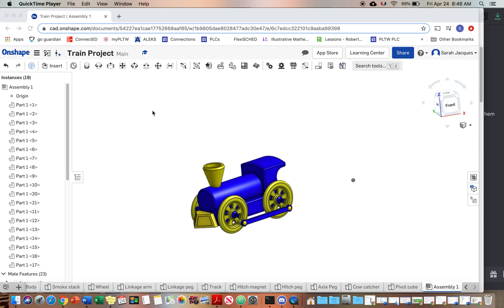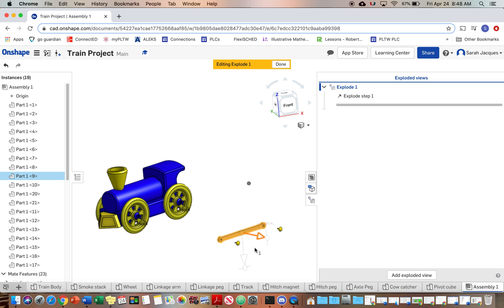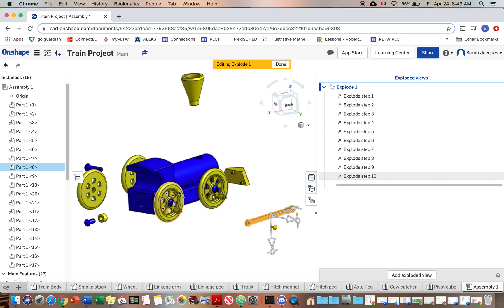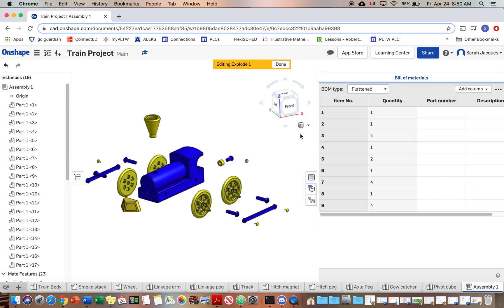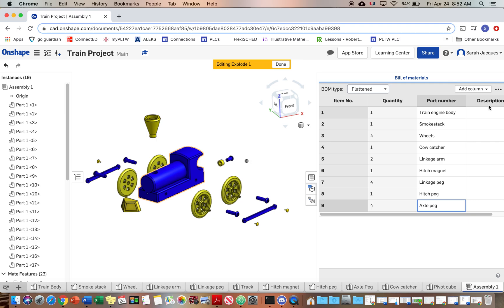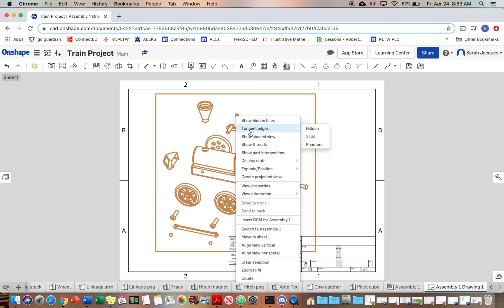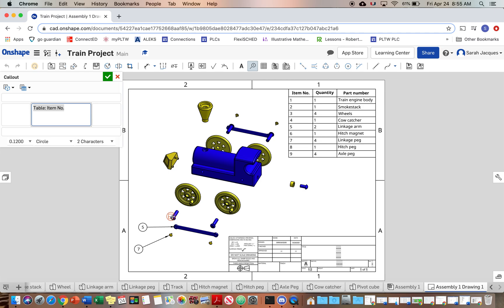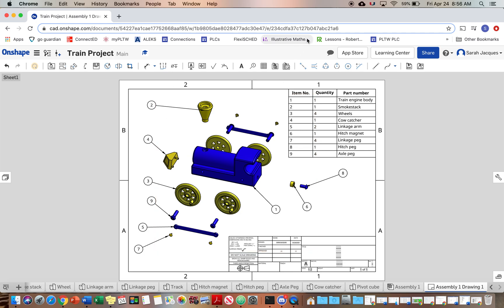Exploded View and Parts List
Exploded View and Parts List in Onshape